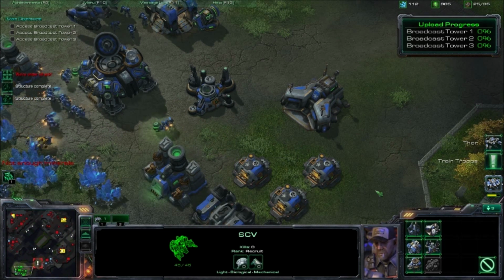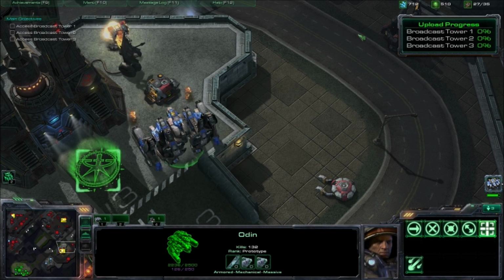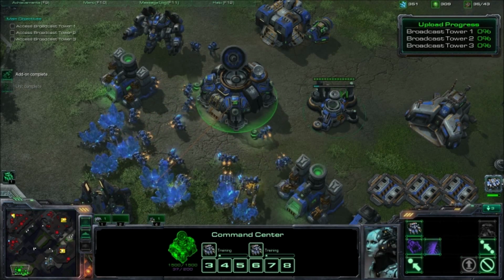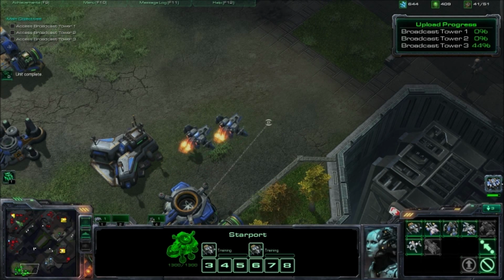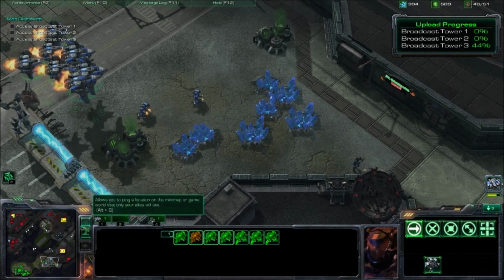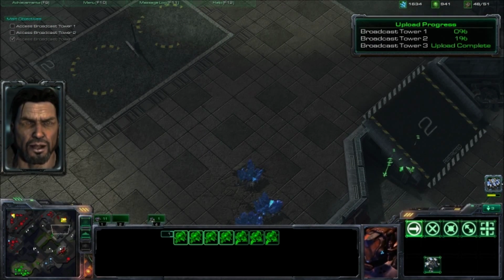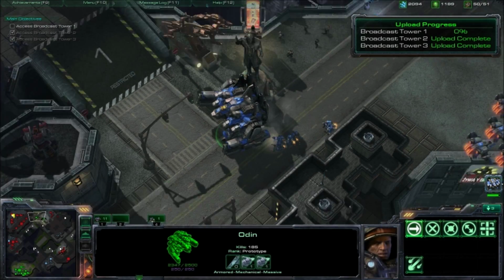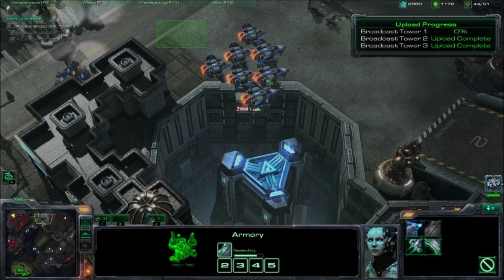Media Blitz - Blitzkrieg - SC2 Achievement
I think I was high when I was commentating this, because I mentioned I'm using Specters throughout, but I only ended up using two. Anyway, this achievement is called Blitzkrieg and you need to finish the mission in under 20 minutes. This is one way to do it, but I've done it before with mass banshees/vikings and I know others just MMM-balled the whole thing. Good luck!

Oh, I just noticed timing is a bit off on the commentary, sigh. Oh well.